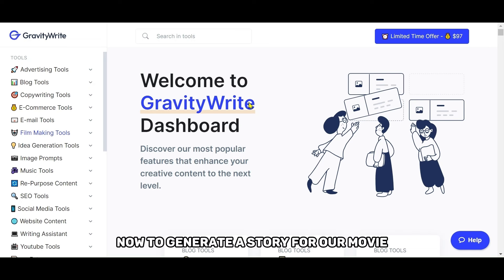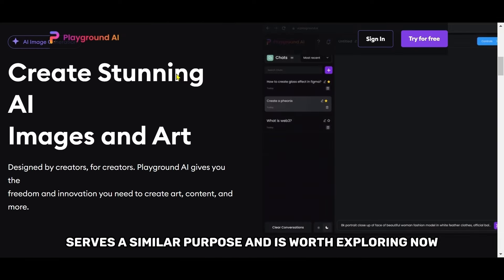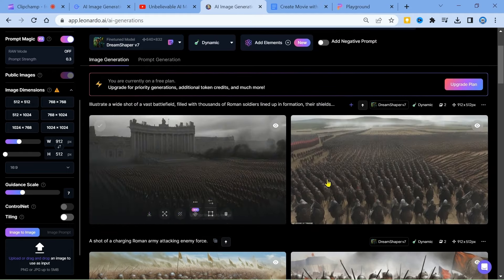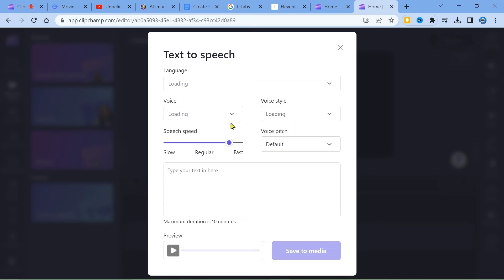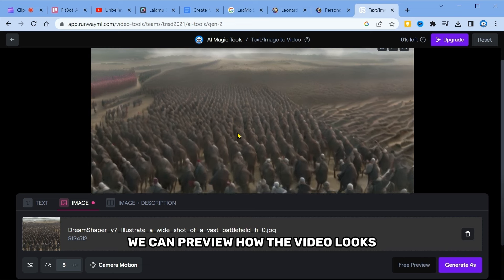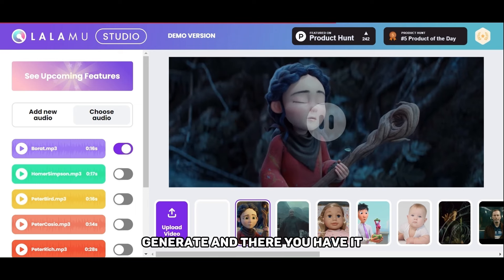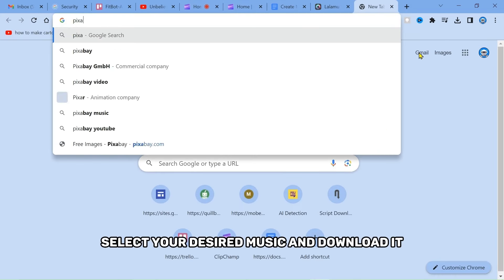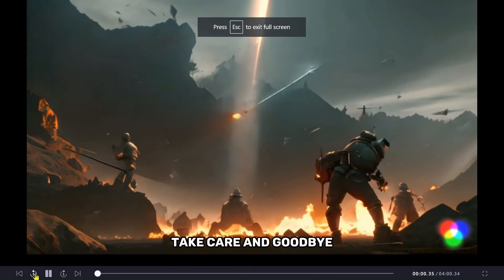Create Movie with AI | ai video generator | ai animation generator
Create Movie with AI | AI Movie, Create Movie with AI | AI Movie, Create Movie with AI | AI Movie

JBL Headphone

1. High-Quality Mic
2. Laptop
3. Camera
4. Lights
5. Extension Cord
6. PC Monitor
7. Wireless Keyboard + Mouse
8. Chair

"Welcome to FitBot AI Learning Channel. Today's video is all about 'Creating Movies with AI.' I'll show you how to use AI to produce a blockbuster movie right from your computer. We'll craft the story, visuals, and audio with AI tools. Then, we'll assemble everything into a complete movie. Let's get started!

First, use Gravity Write to generate a script for your movie. Visit gravity.com, select 'Film Making Tools,' and enter your idea. Gravity Write helps create image prompts for your scenes too.

Next, transform those image prompts into images using Mid Journey or Playground.ai. Generate audio with ClipChamp by converting text into spoken dialogue.

Use Runway ML to turn your images into a video. LalaMo Studio helps sync dialogue with the video, and Think Diffusion enhances facial expressions.

Onlineconvert.com can convert video into images for Think Diffusion, and Runway ML converts those images back into video.

Finally, compile and edit your video with ClipChamp, add background music from Pixabay, and you've got your AI-crafted movie!

You don't need to be a pro to make your AI movie. Start your journey today and share your experiences in the comments. Take care and goodbye!"